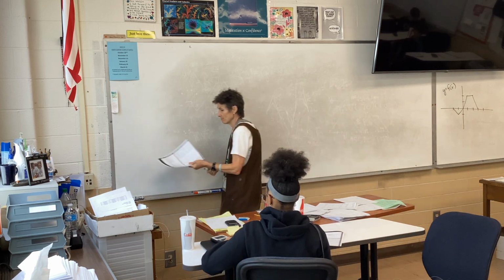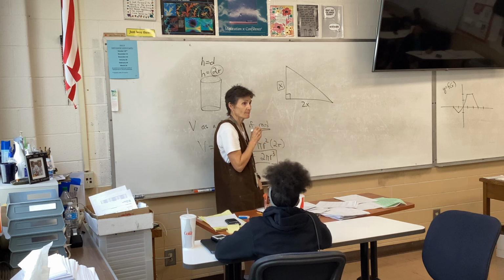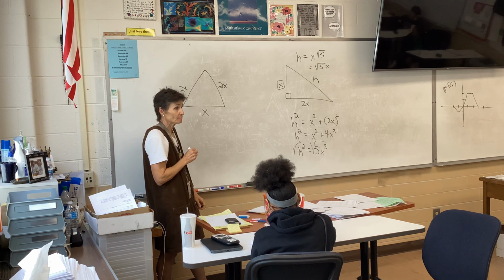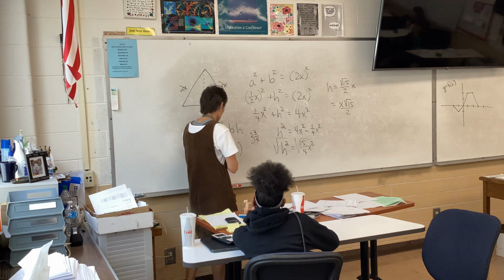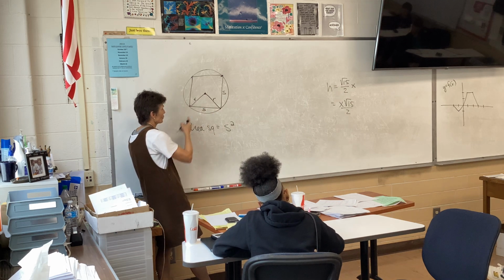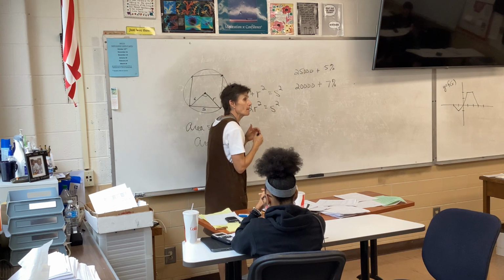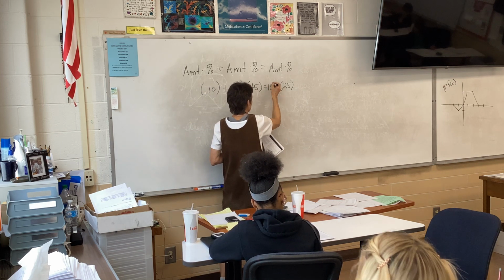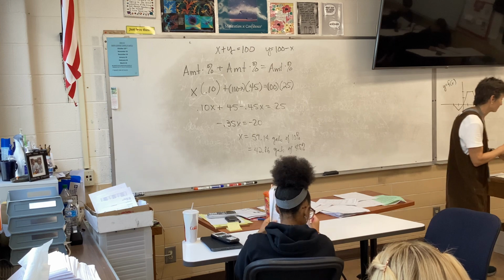Precal A Notes 1.7 #5 a-d, g-h